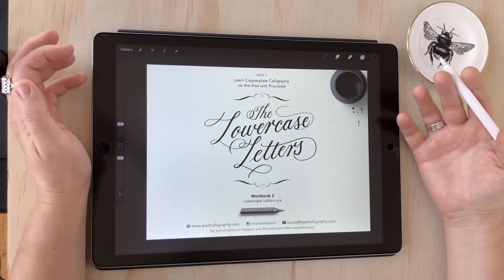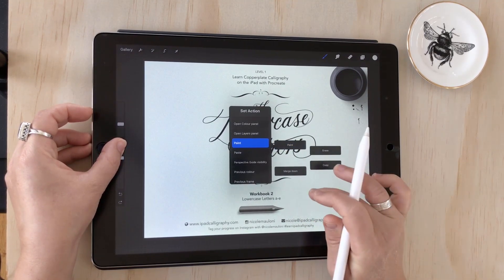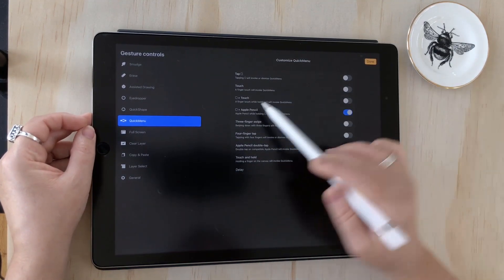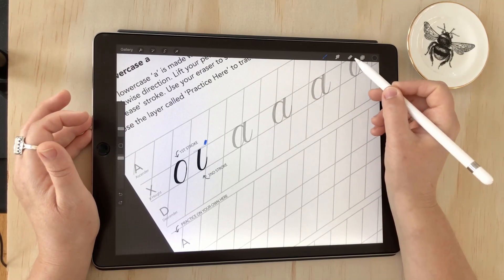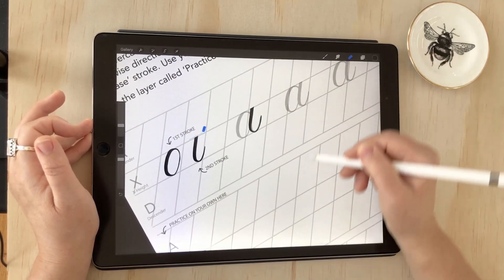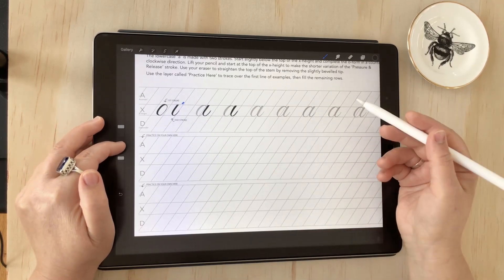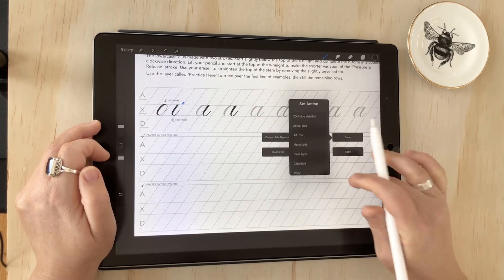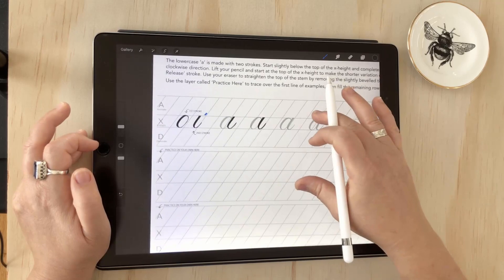Using Procreate's Quickmenu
This video will show you how to use and customise the Quickmenu tool in Procreate!